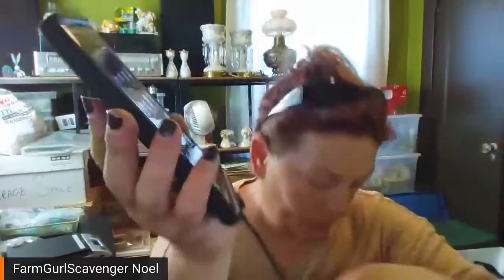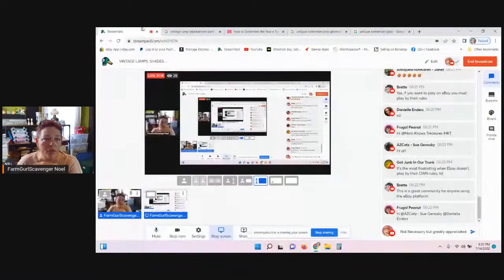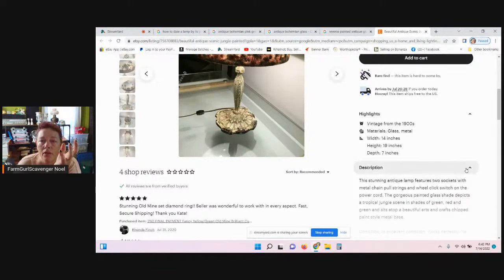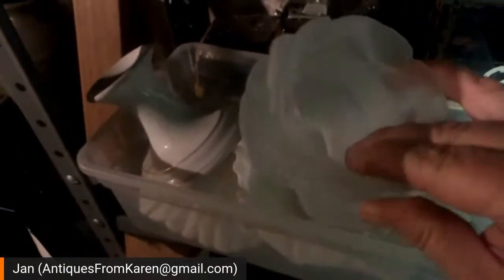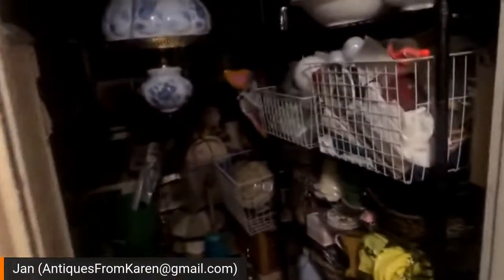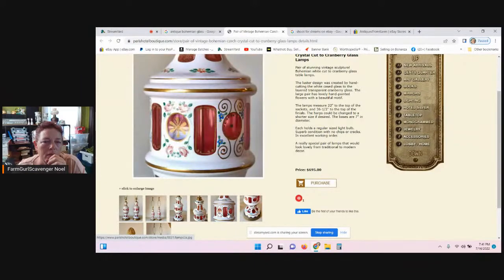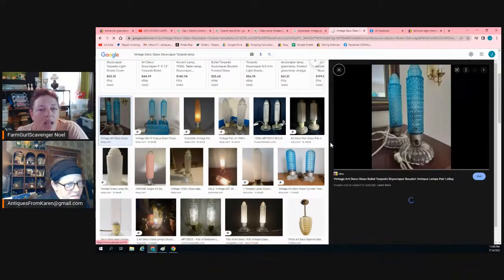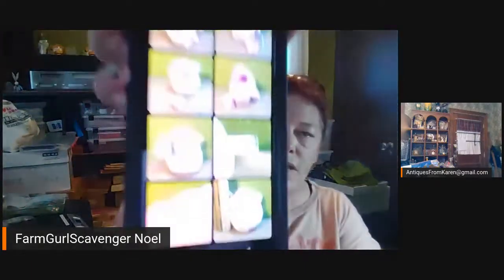VINTAGE LAMPS, SHADES, PARTS AND PIECES! LET'S TALK ABOUT IT!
Let's take a dive into Vintage and Antique Lamps and all that they are, come join in the fun as we all learn together.

eBay Store

eBay Search Manipulation Policy, aka Keyword Spamming

dingo588 How To Spot The Most Valuable Table Lamps! Buying to Resell / Flip Online Haul Video!